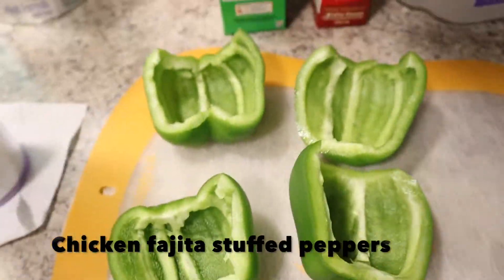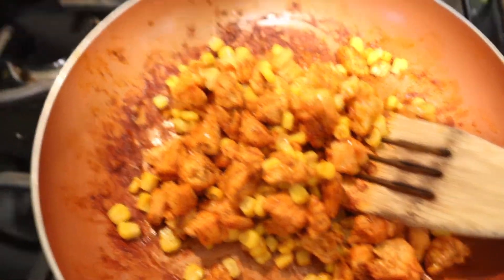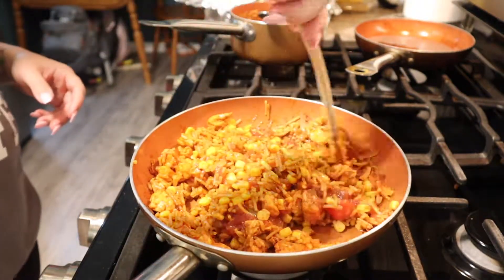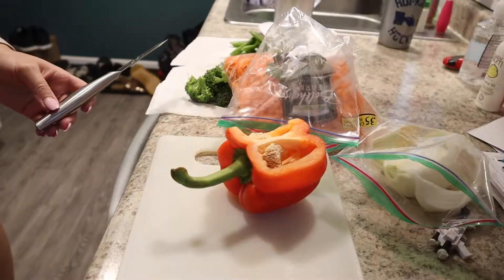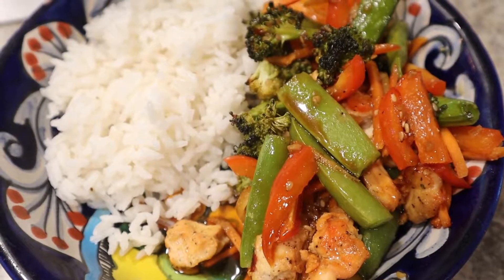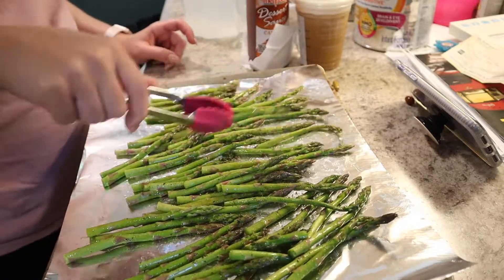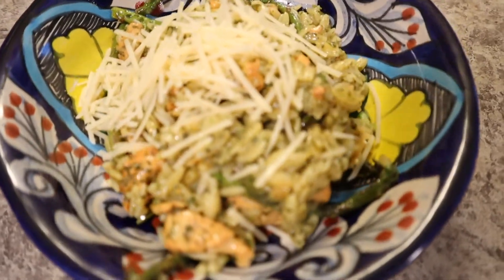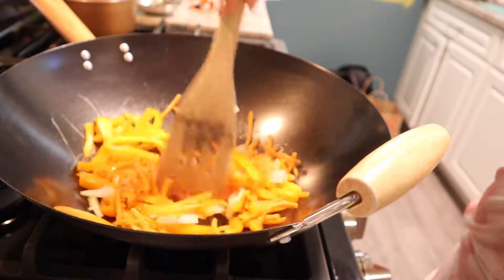What's for dinner? // 5 dinner recipes! // Dinner ideas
Hey friends! In this video I'm sharing 5 dinner recipes, 4 chicken and one crockpot beef recipe! I will share the full recipes down below.

We have a 5 year old son, a 2 year old daughter, and we just welcomed another baby girl on May 25, 2002! We post day-to-day lifestyle type videos.

*For some of these I am linking a Pinterest recipe, but I kind of always do my own thing with each recipe and just use the recipe for reference*

Roasted asparagus chicken pesto pasta;
Ingredients:
Asparagus
Olive Oil
Onion
Garlic
Seasonings of your choice
Chicken
Pesto
Pasta of your choice (I wanted Rotini, but used Orzo and it was still tasty!)

Directions:
1. Toss asparagus with seasonings of your choice and olive oil. Roast in oven on 425 for about 20-25 minutes depending on how done you want it
2. While the asparagus is in the oven cook pasta in separate pan.
3. In a frying pan sauté onion and garlic, then add chicken and seasonings and cook until it's done.
4. Once everything is done, add asparagus and pasta to chicken. Give it a good stir and then add pesto. Top with parmesan cheese & serve.

Crockpot shredded beef tacos;
Ingredients:
Beef stew meat
Red pepper
Onion
Garlic
Seasonings of your choice + taco seasoning
Cilantro
Broth of your choice - I usually always use vegetable for some reason lol
Salsa
Tortillas
Toppings(sour cream, cheese, salsa, cilantro)

Directions:
1.Add meat, onion, garlic, red pepper, cilantro, salsa, seasonings*including taco seasoning*, and broth to crockpot. Cook on low for at least 8 hours.
2. Warm tortillas on a pan
3. Add toppings & enjoy!